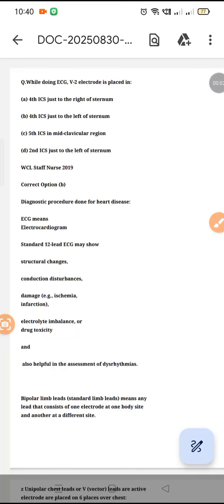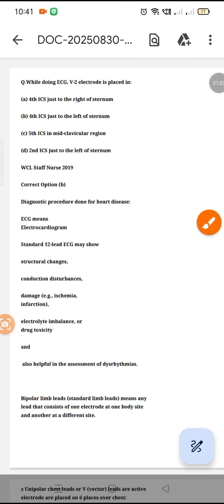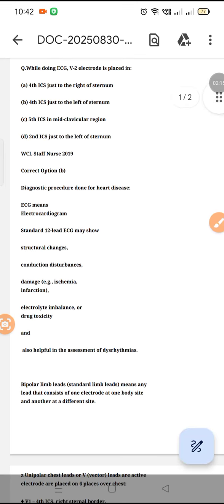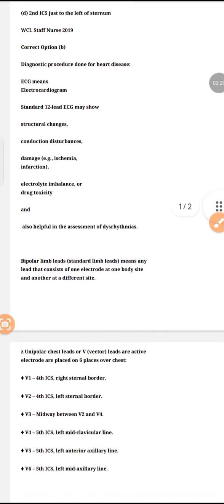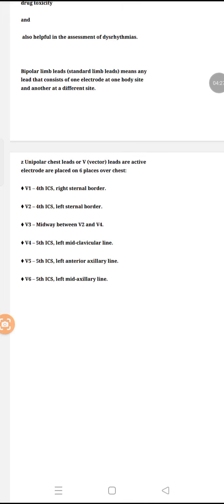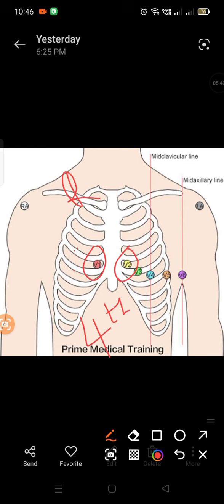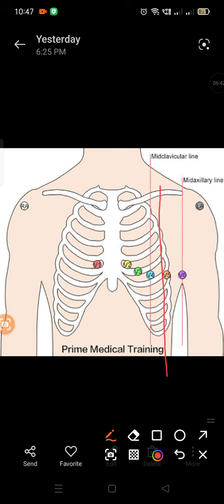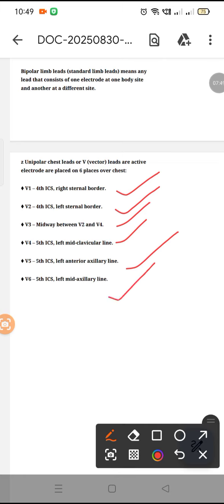August 30, 2025